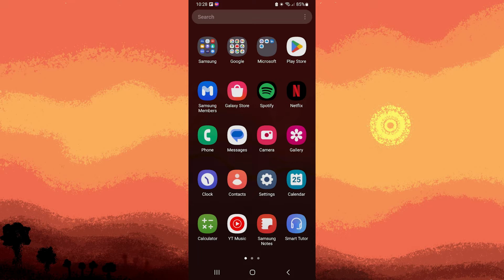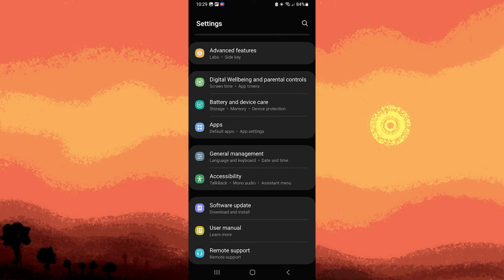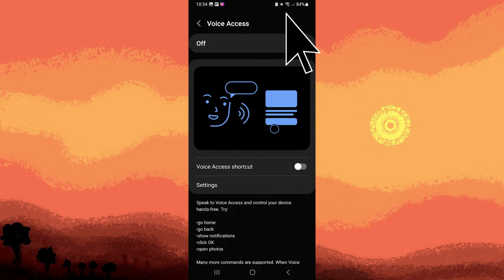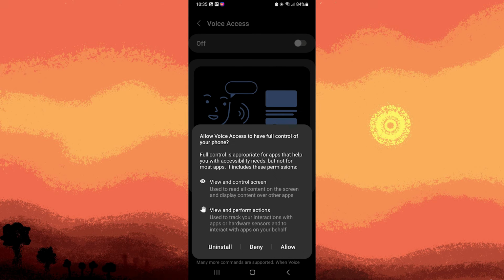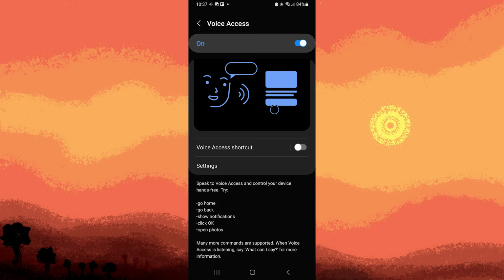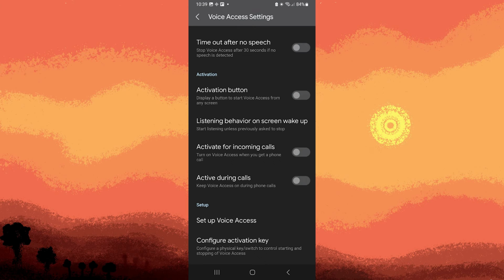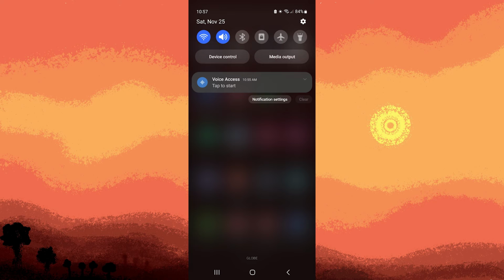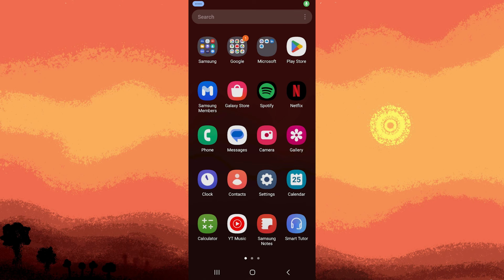How To Answer Call With Voice Command Android (Easy Way)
In this guide, I will show you how to answer call with voice command Android. Using voice commands on your Android will open up some convenient tools. Answering calls is a good place to start with the added accessibility.